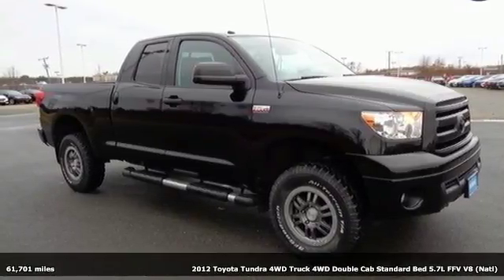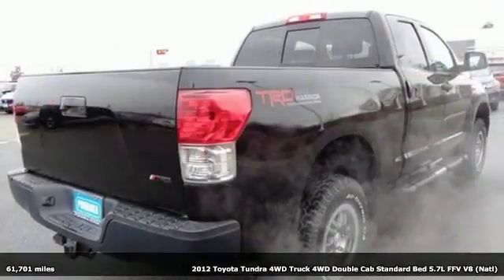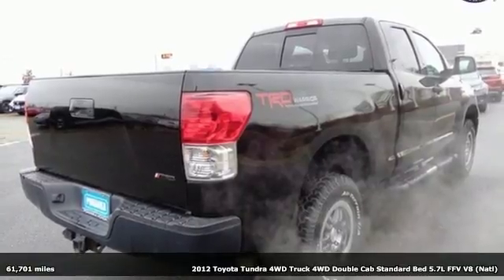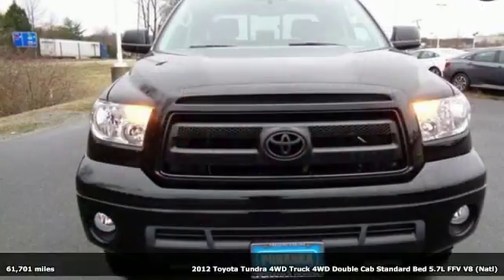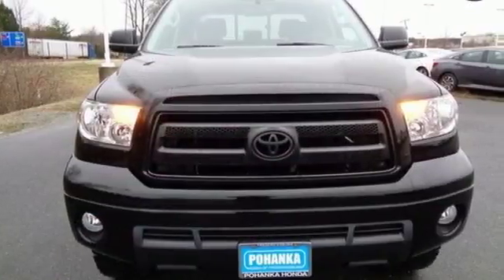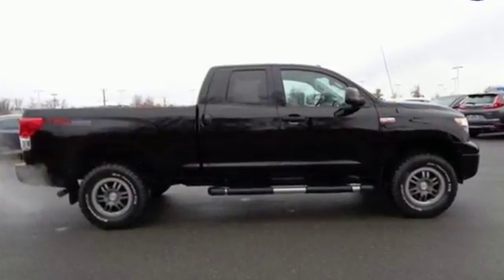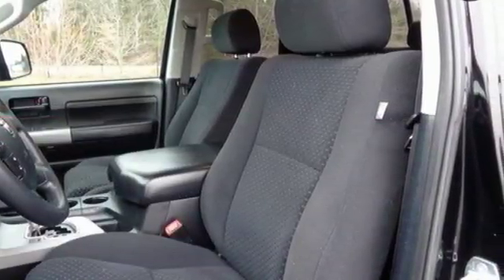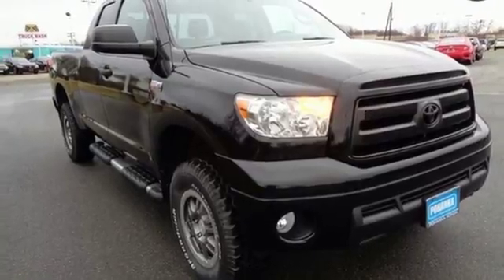Used 2012 Toyota Tundra Fredericksburg VA Richmond, VA FJB089340S - SOLD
Year: 2012
Make: Toyota
Model: Tundra
Trim: Grade
Engine: i-Force 5.7L V8 DOHC
Transmission: 6-Speed Automatic Electronic with Overdrive
Color: Black
Interior: Black
Mileage: 61701
Stock #: FJB089340S
VIN: 5TFUW5F18CX256086

Address:
60 South Gateway Drive